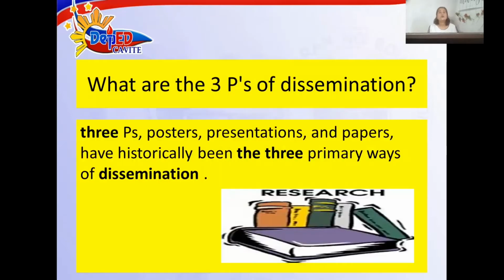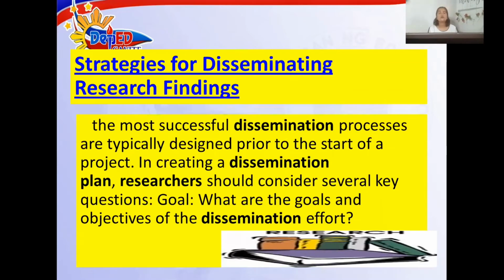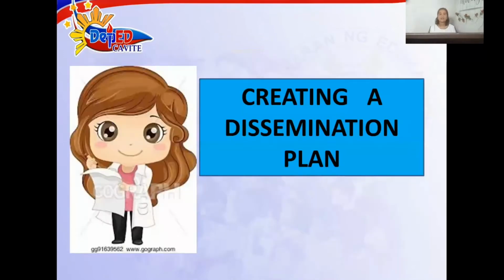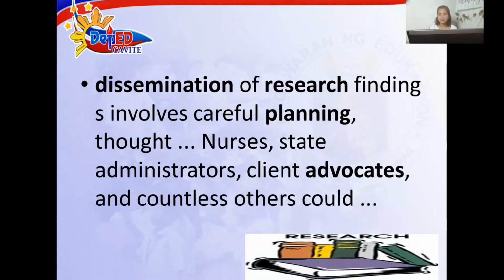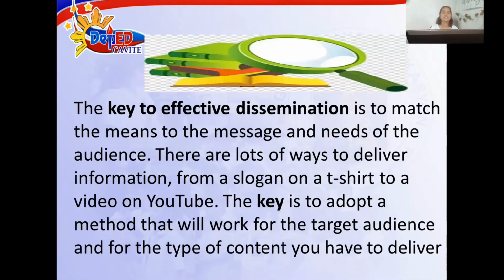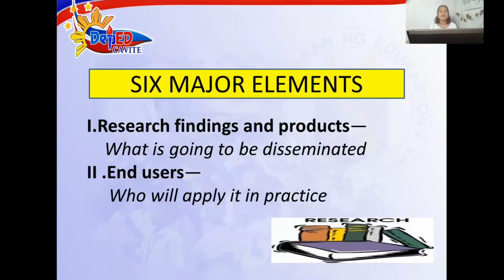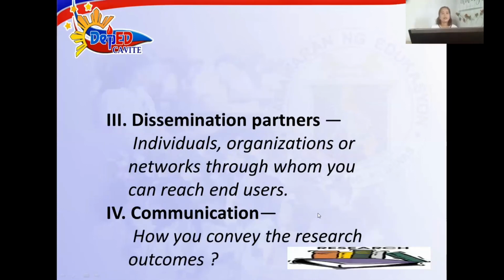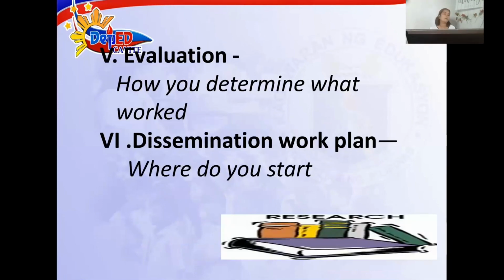DepEd Basic Research – Plans for Dissemination and Advocacy – Nenita Ricafrente